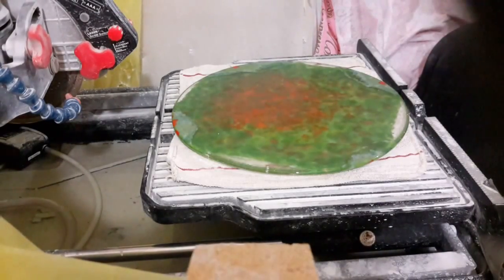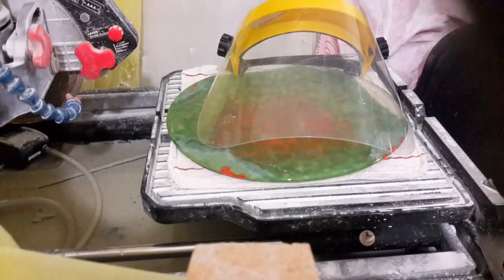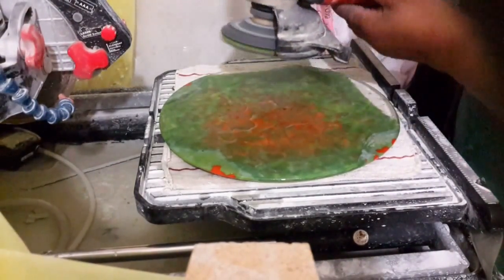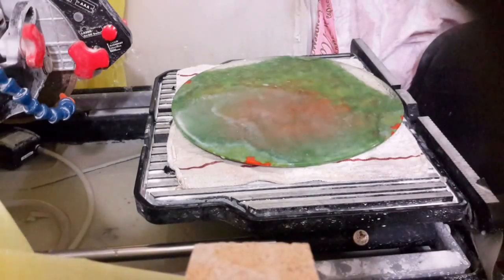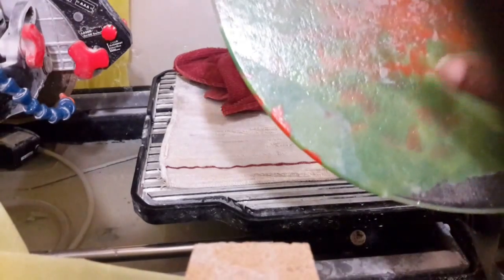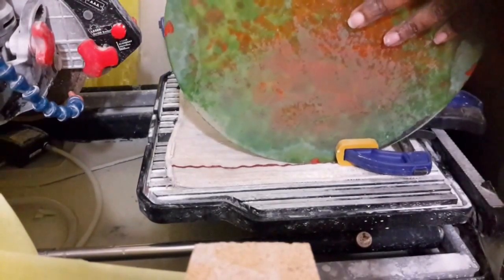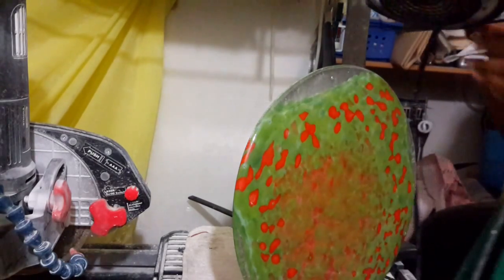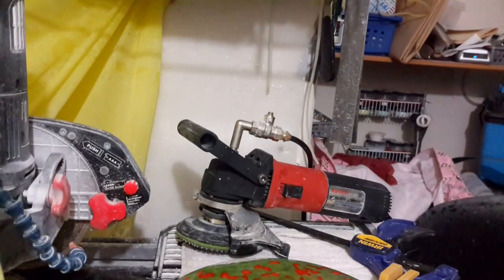Using a Wet Polisher to the Finish the Back and Edges of Fused Glass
For less than $200, you can achieve better quality work using a wet polisher.  With it, you can smooth the back of your glass, remove fiber paper residue and also finish your edges.  I created this video with the YouTube Video Editor